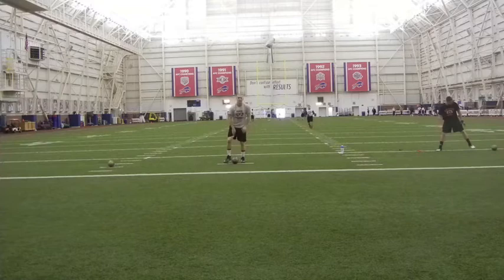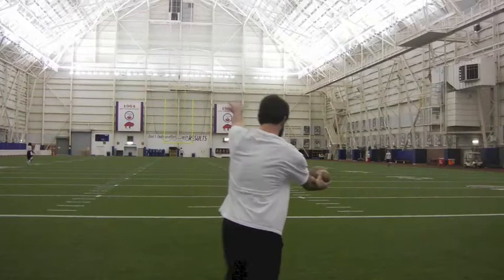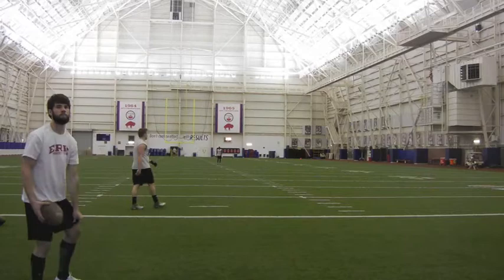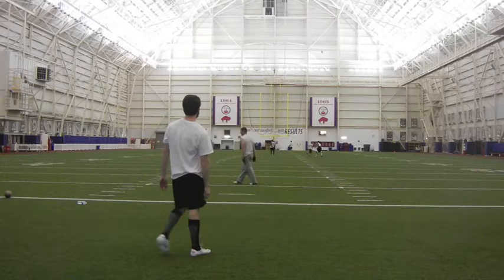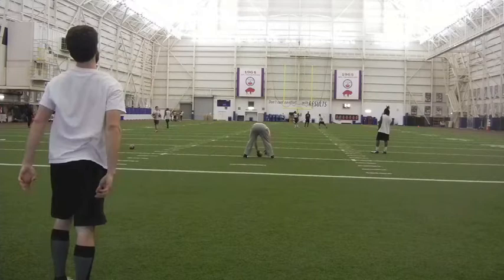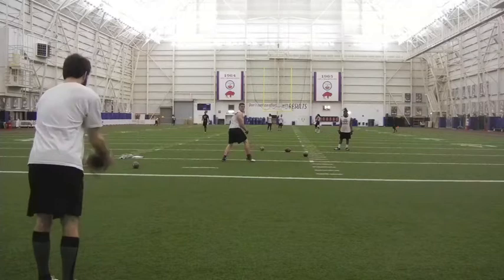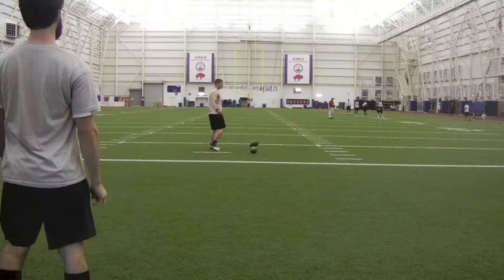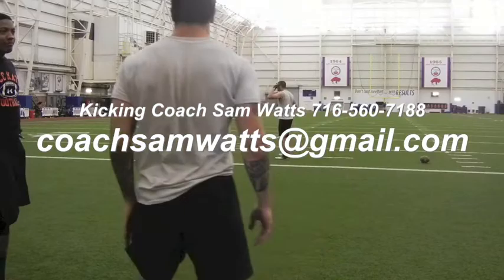Jake Cheney kicking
Punting